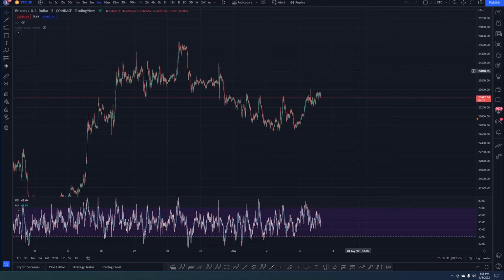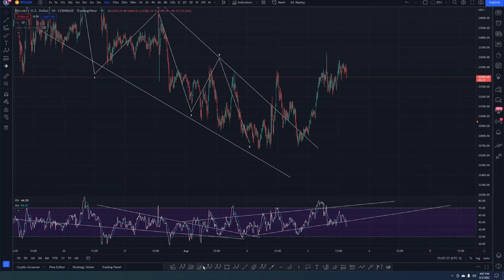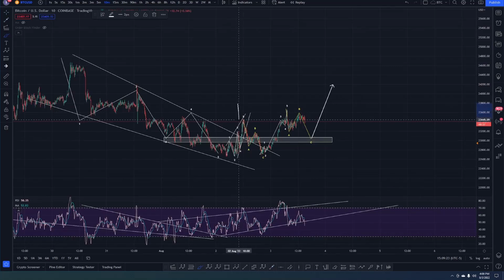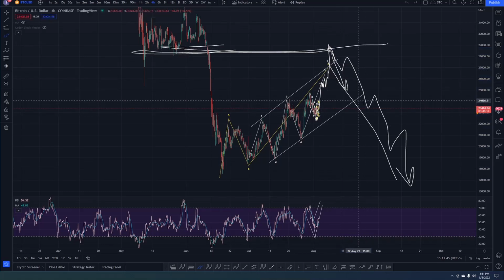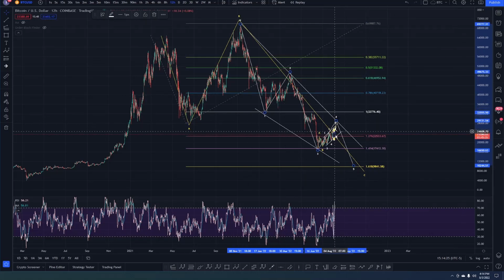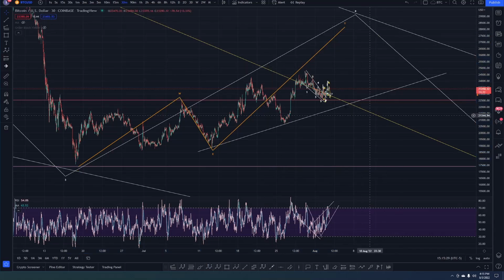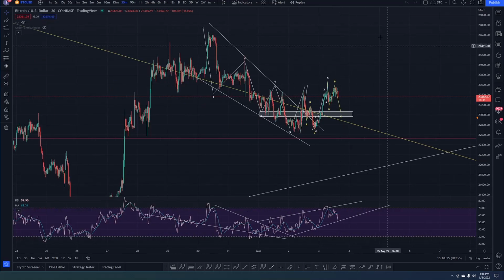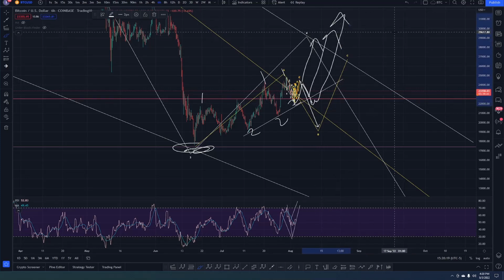BITCOIN PUMPING (As Expected) Now what?